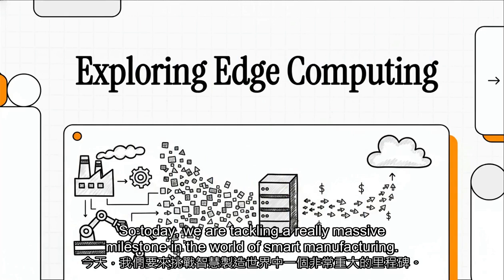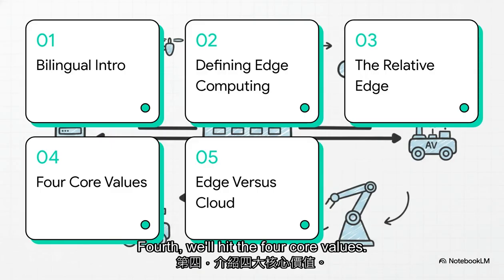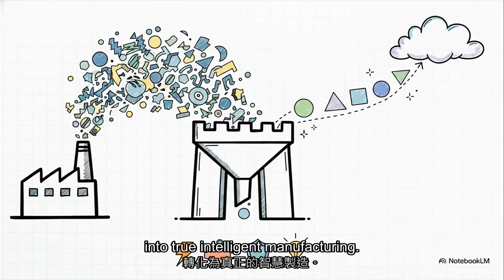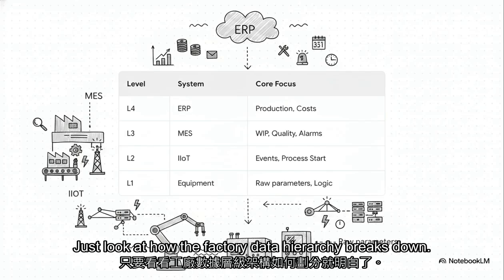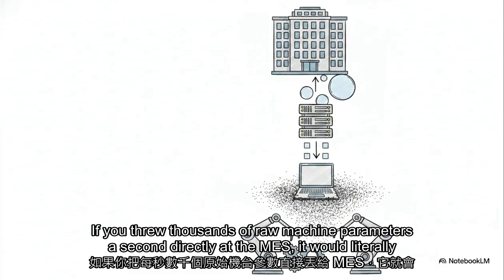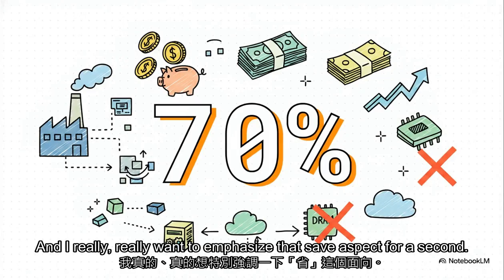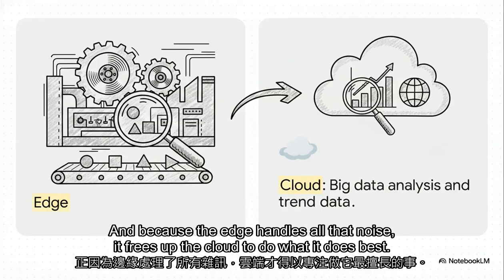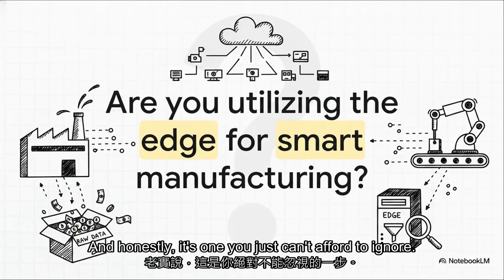TSE0302050 Exploring Edge Computing (中英對照)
轉型起步TSE0302050 Exploring Edge Computing (中英對照)
✨ Exploring Edge Computing  探索前緣運算
Hello, This is the lecturer, Jones.
The following course is derived from my original Chinese lecture, and this English version was summarized through NotebookLM.
I hope you enjoy it and gain new insights from this AI-driven learning journey!
This course explores the role of edge computing in smart factories. As massive data is generated, sending everything to the cloud leads to high cost and latency. Edge computing processes data near the source, enabling real-time response, cost reduction, stability, and smarter local decisions. You will learn the concept of “relative edge” across ERP, MES, and IIoT layers, and how edge and cloud work together to transform raw data into actionable intelligence.
中文（精簡版）
本課程將帶你深入理解邊緣運算在智慧工廠中的關鍵角色。當製造現場產生大量數據時，若全部上傳雲端將導致高成本與延遲問題。課程將說明邊緣運算如何在資料源頭進行即時處理與篩選，並解析其四大核心價值：即時性、成本節省、系統穩定與在地智慧決策。同時也會探討 ERP、MES、IIoT 等不同層級如何形成「相對邊緣」架構，以及邊緣與雲端如何協同運作，打造真正的智慧製造能力。